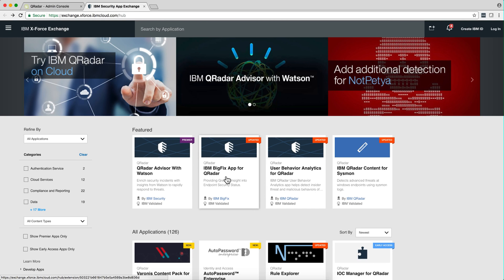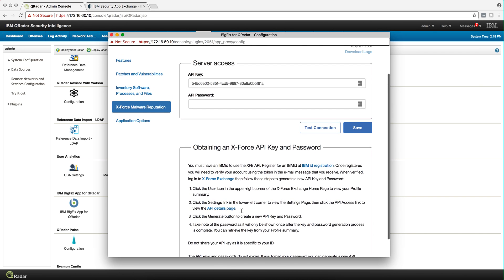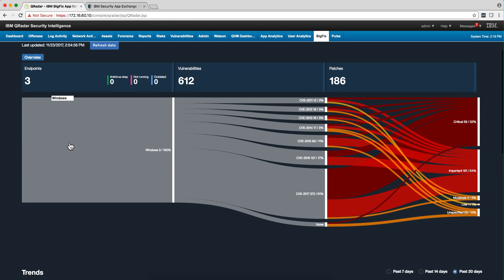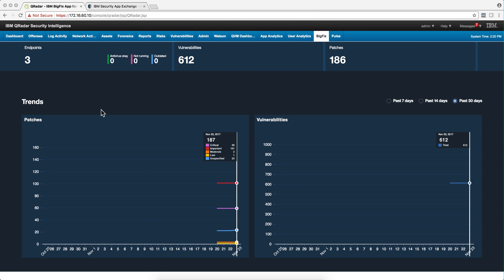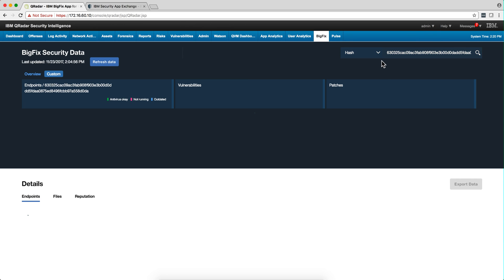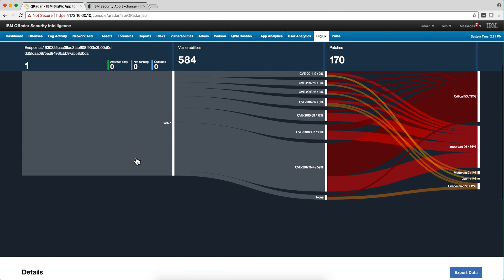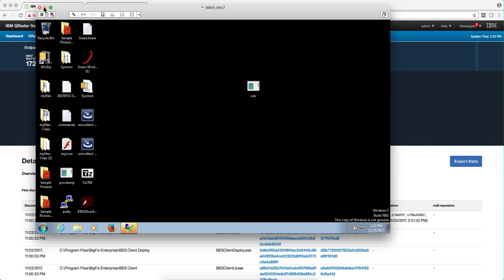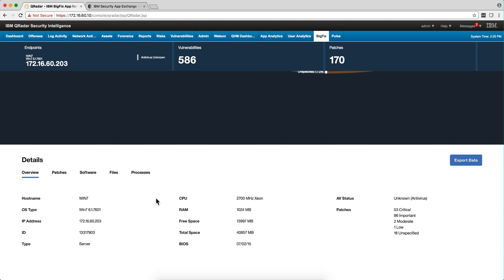BigFix App for Qradar Version 2.0